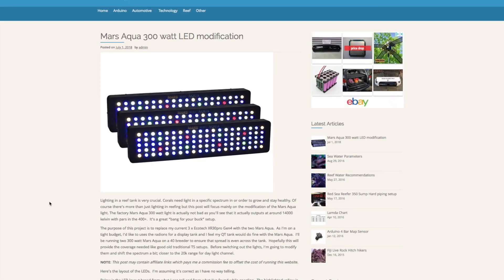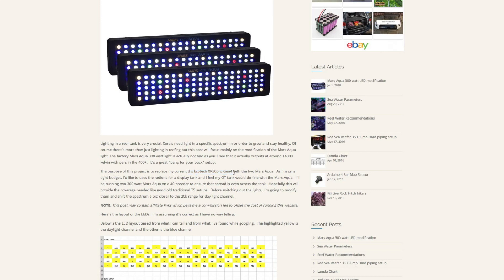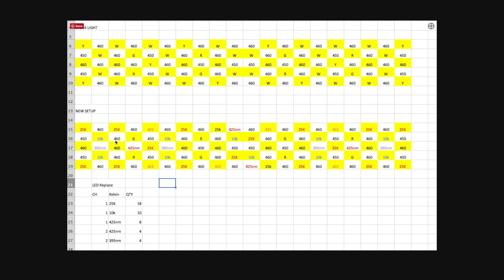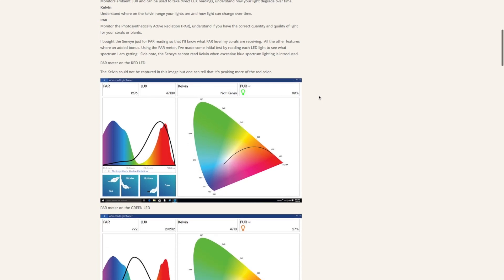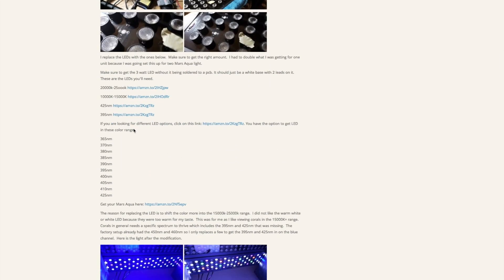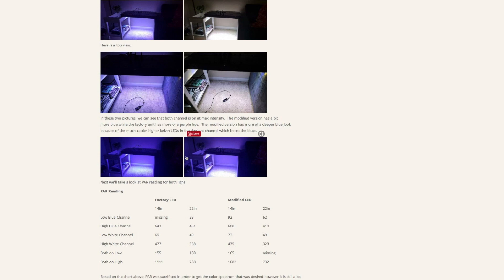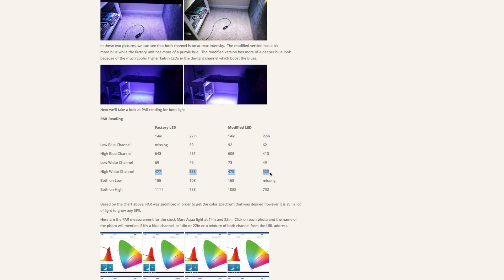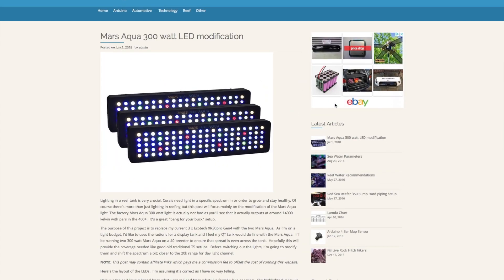Mars Aqua LED Light Modification including UV light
These are the LEDs you’ll need.

I upgraded the LEDs in my light so that I could achieve a better spectrum.  A specturm that corals thrive on.  I've included the 395nm spectrum along with the 425nm range.  I also upgraded the white channel to include the 10000k and 20000k range to get the deeper ocean blue look which is great for coral growth.  If you wan to read the whole post to see the PAR readings and the build, check out